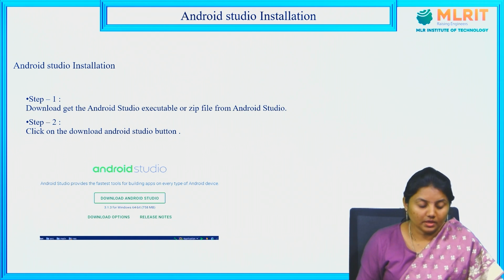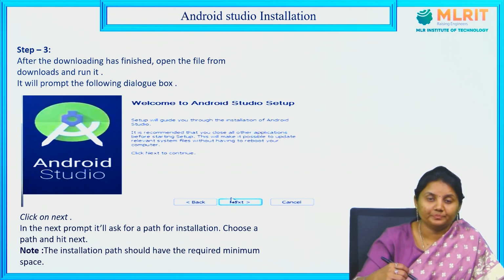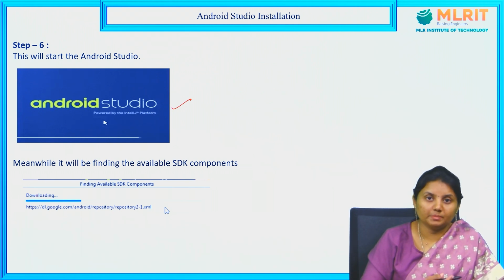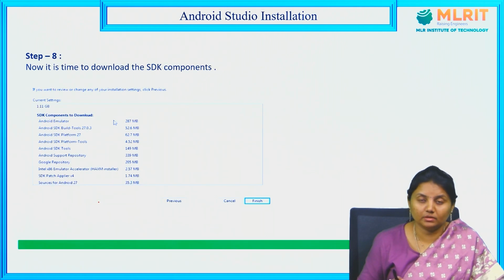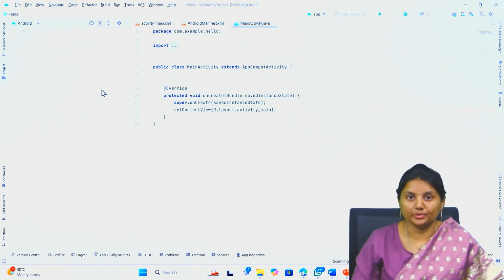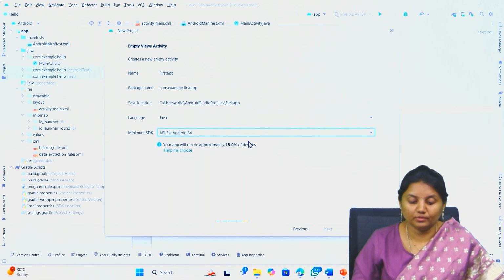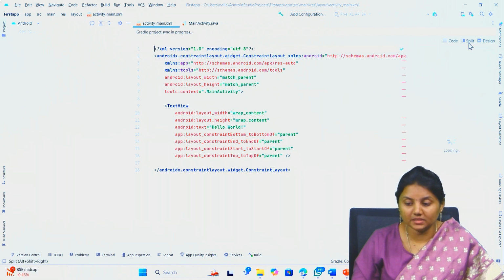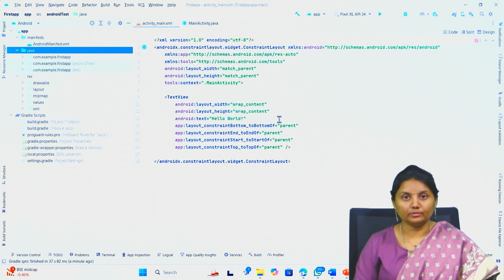LEC03| Mobile Application Development I Android Installation by Dr. N. Shirisha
Associate Professor,
MLR Institute of Technology,
 Hyderabad .